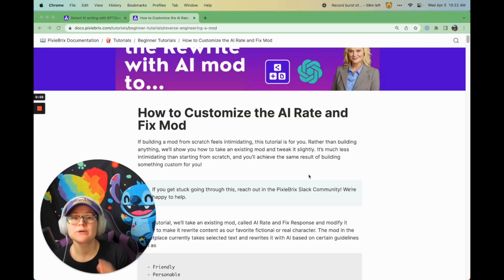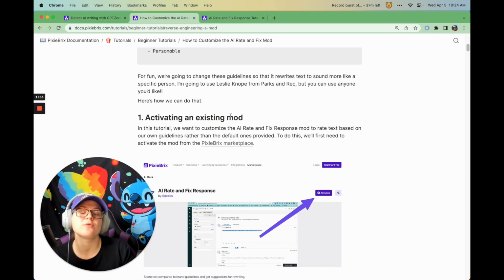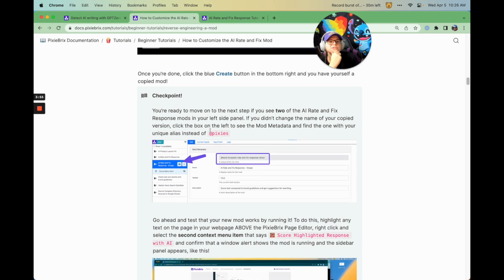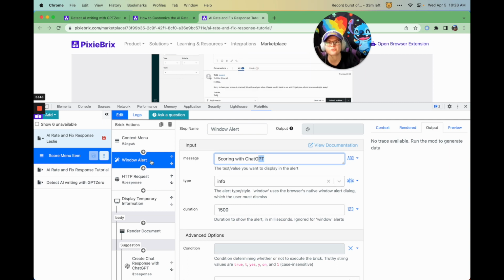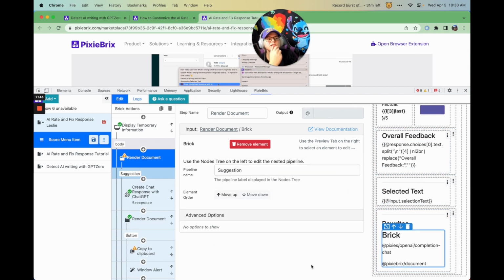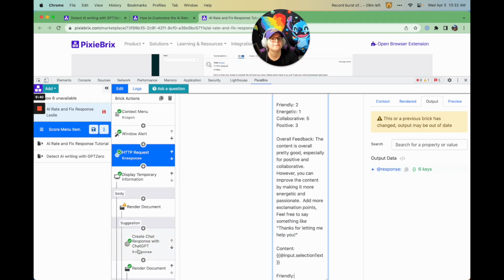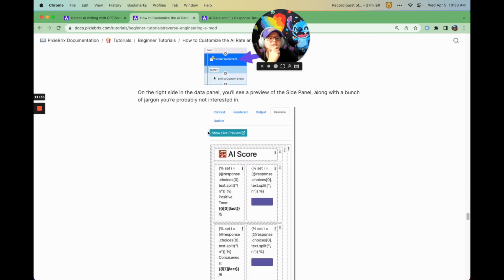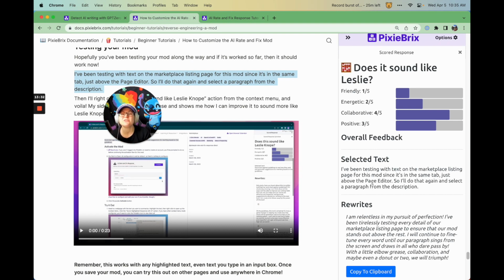Build your own AI tool in 15 minutes with no code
Follow this tutorial to customize a PixieBrix mod and edit the prompt to build your own AI tool. No coding is required, and following the example in this tutorial takes less than 15 minutes!

Specifically, you'll learn how to rewrite text to sound like someone, but you'll understand the workings under the hood, so you can change the prompt and ask OpenAI to do anything you want.

📚 Chapters
00:00 What's PixieBrix and what will we do
01:56 Activate the example mod (link in description)
02:18 Opening the page editor
02:58 Analyze the mod
03:11 Copy the mod
04:30 Starter bricks
05:02 Configuring bricks
08:40 Editing bricks and prompts in bricks
10:19 Making a few style changes
13:01 Save changes and test
13:38 Celebration and high five time!